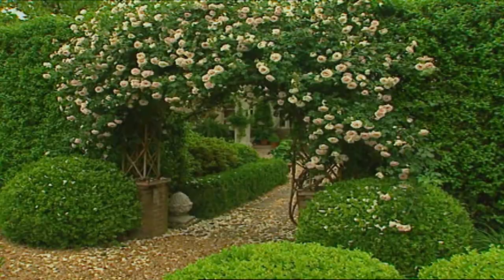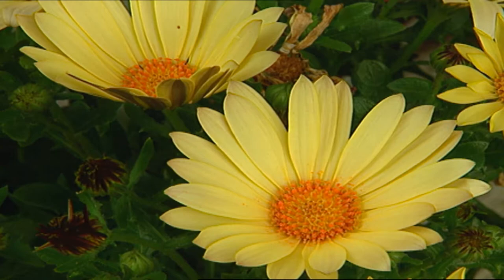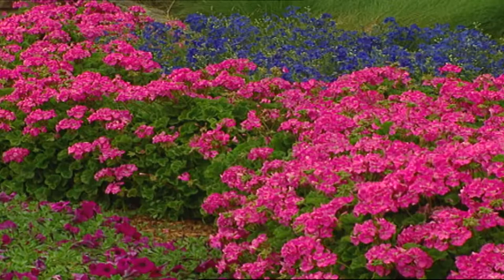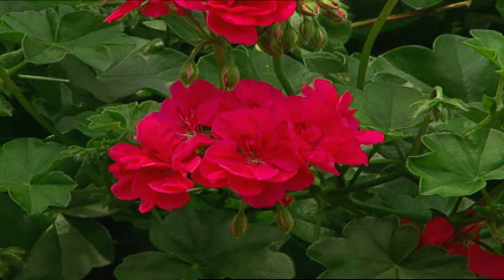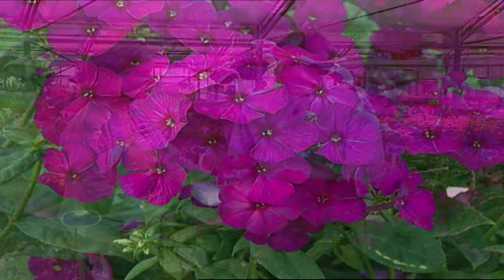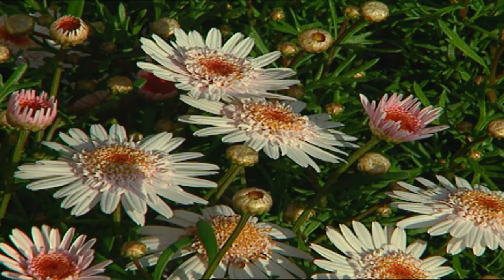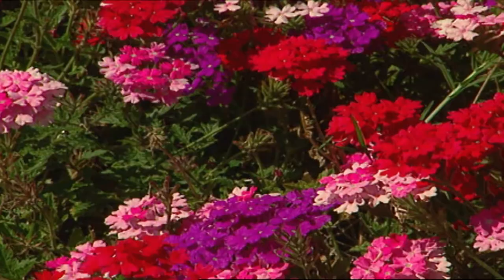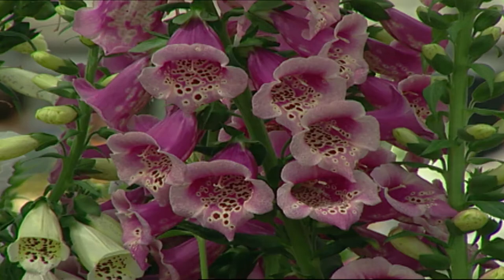Best Summer and Fall Plant Varieties | Garden Home (312)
On this episode of Garden Home, host P. Allen Smith discusses and showcases the best summer, fall and spring plant varieties. Allen visits Germany's geranium fields and a Mum Festival in Ohio to show you how these blooms makes a beautiful garden.

Topics Include:
Summer Plant List
German Geranium Fields
Fall Plant List
Mum Festival in Ohio
Spring Plant List